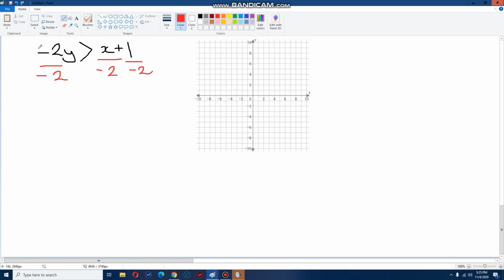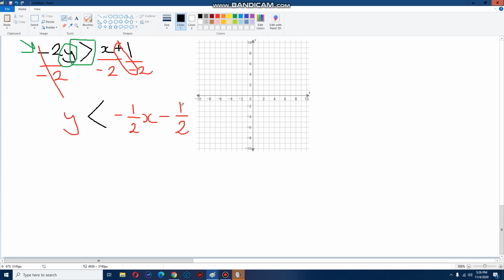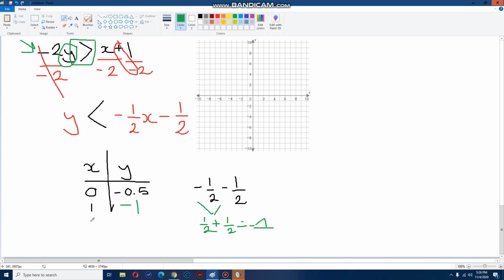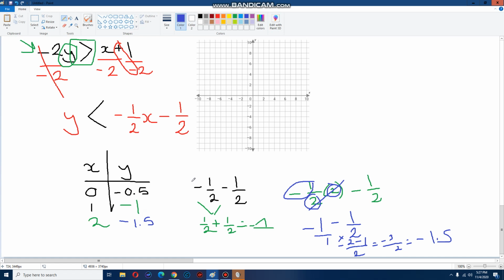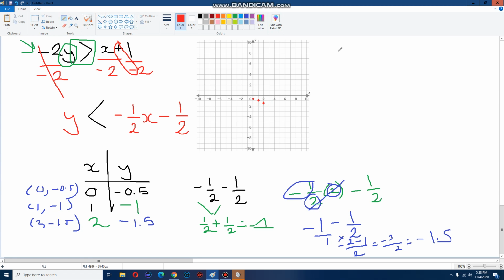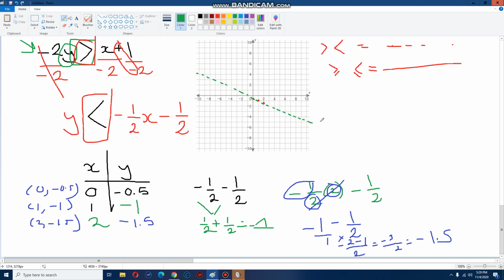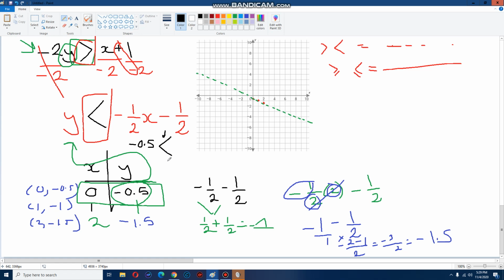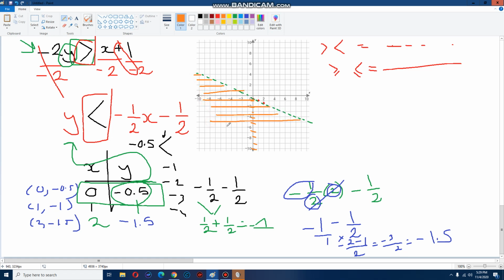Graphing Inequalities Part 4